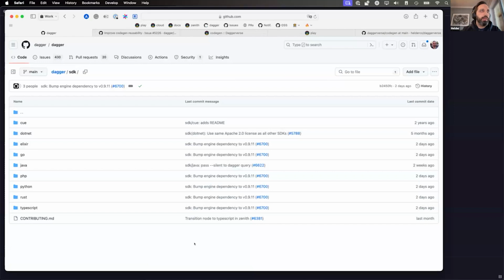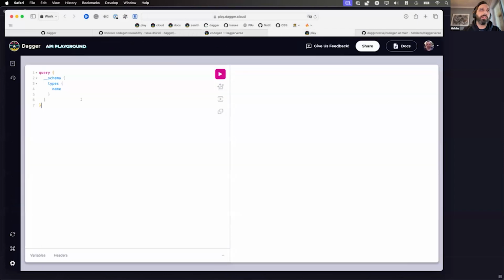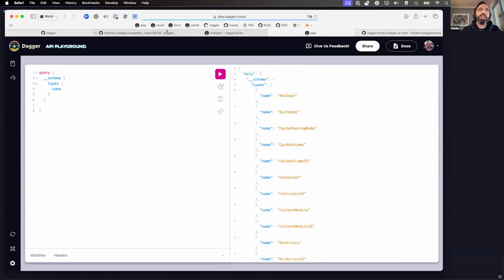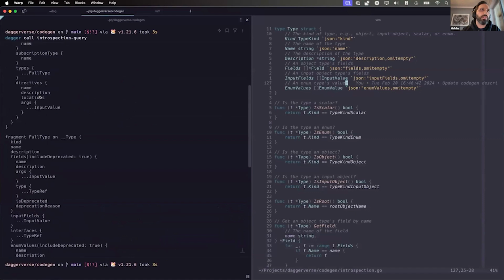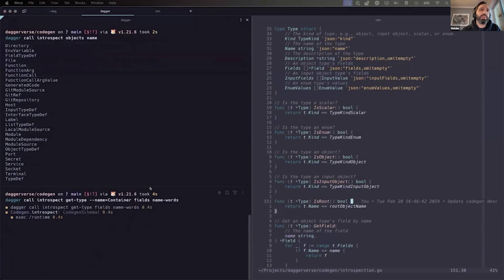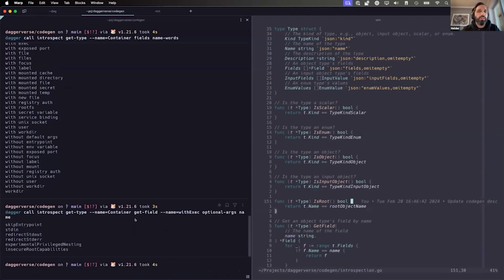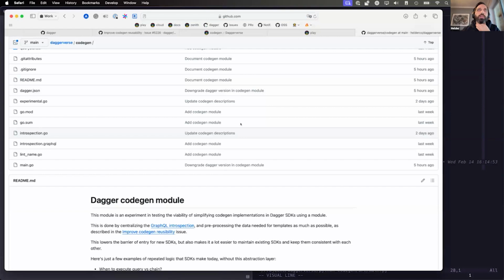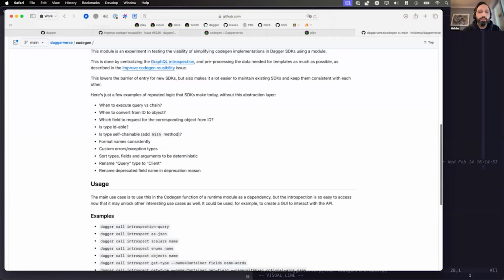Codegen for the Dagger API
In this demo, Helder addresses the complexity of SDKs by introducing an abstraction layer for GraphQL API features.

By centralizing common decision-making processes, he simplifies SDK development. The demo showcases how a Dagger module streamlines the introspection process, enabling easier templating without worrying about underlying logic.

Have questions, or want to join the Dagger community?